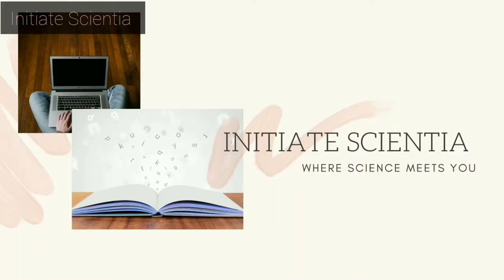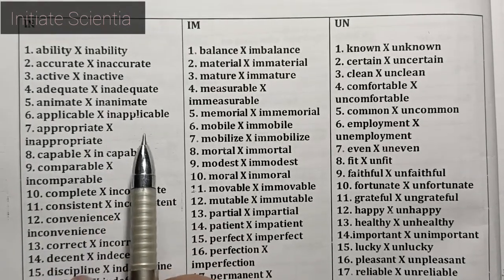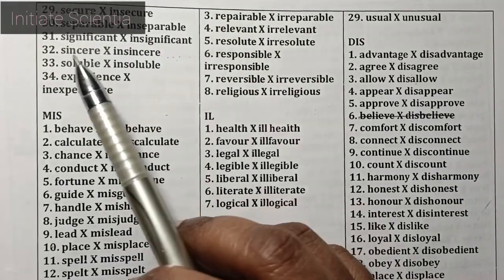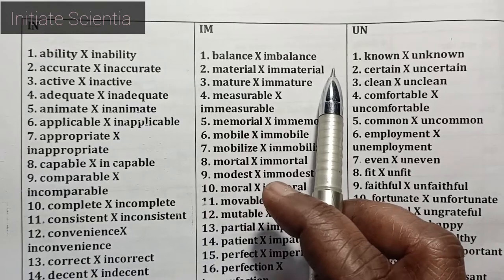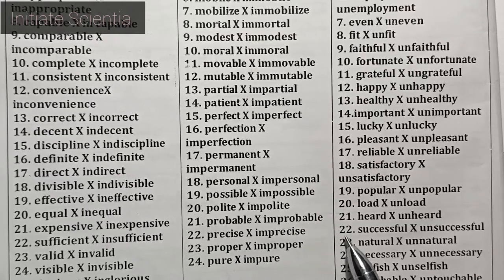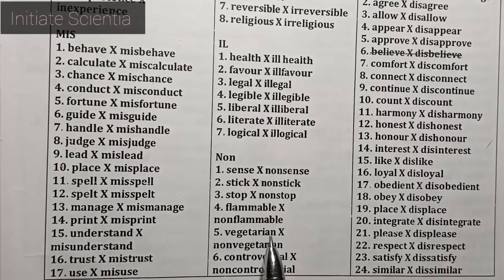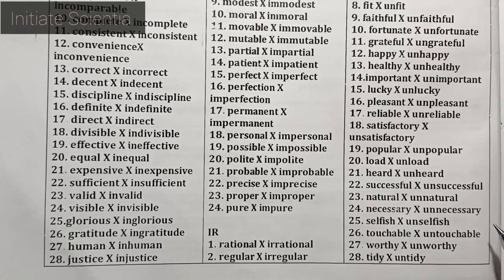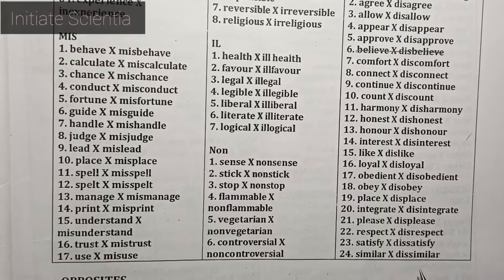Important Opposites for CLASS 10 | SSLC | English Grammar - Opposites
Hi students!
In this video, we have taught to you , the different types of Opposites present in our English grammar along with exercises.

We have also linked class 10, Science video tutorials at the end of this video, so do watch till the end without fail.

We also upload videos on class 7, class 8, class 9, class 10 and engineering.